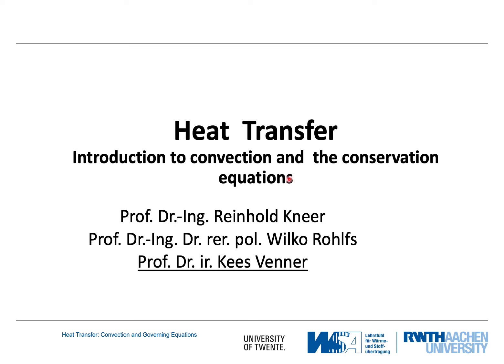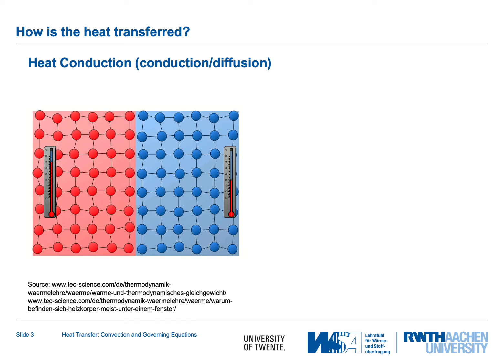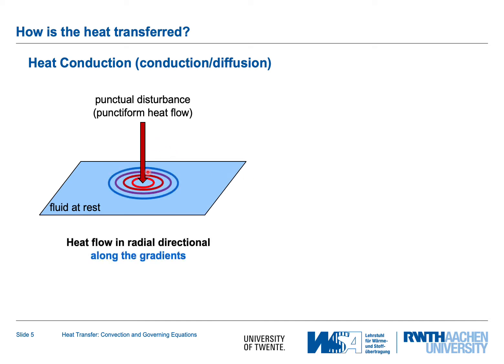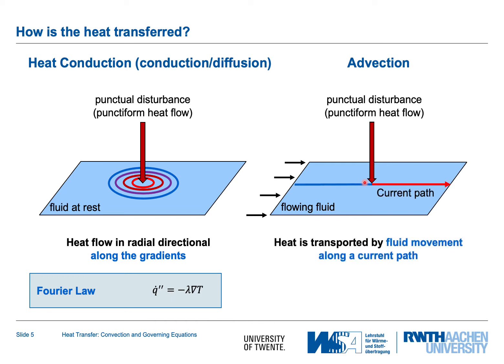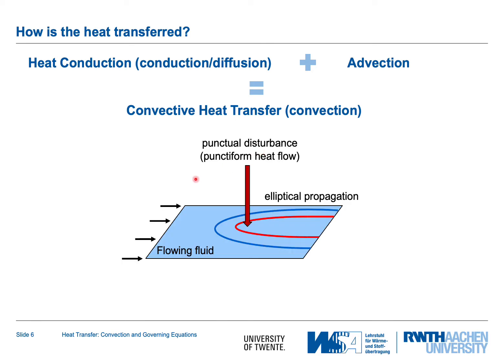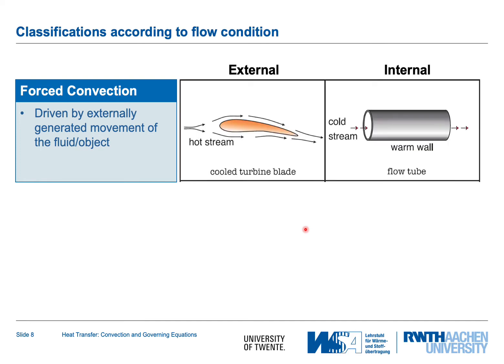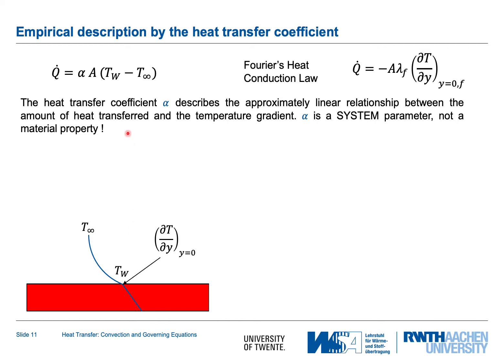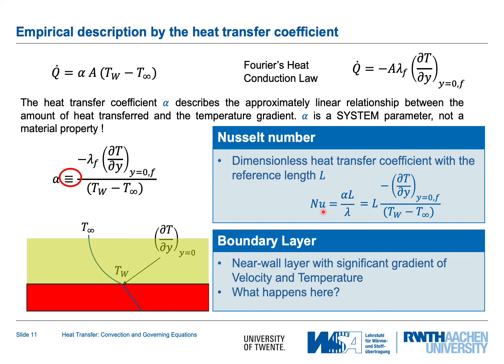Convection 01: Introduction and Conservation Equation